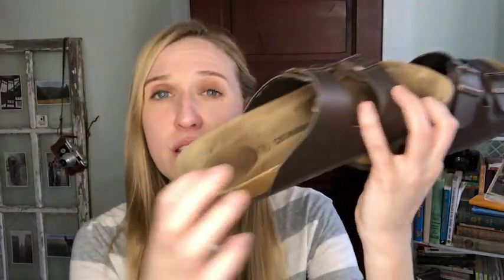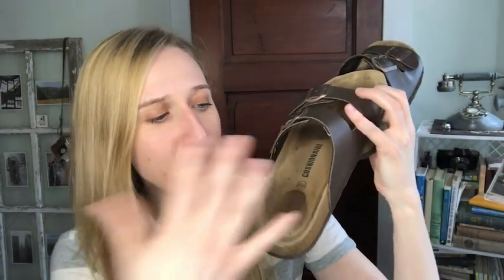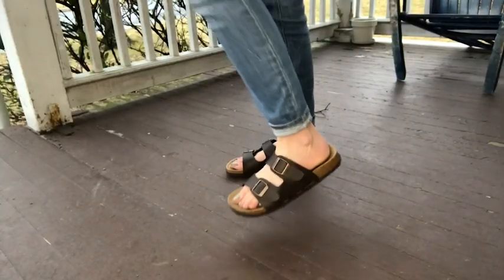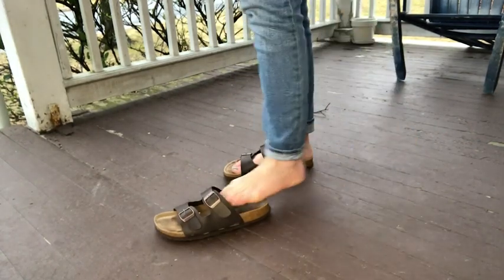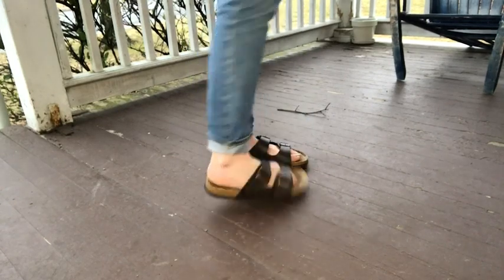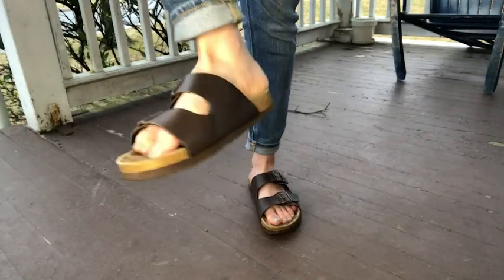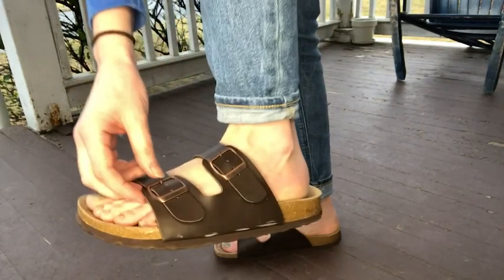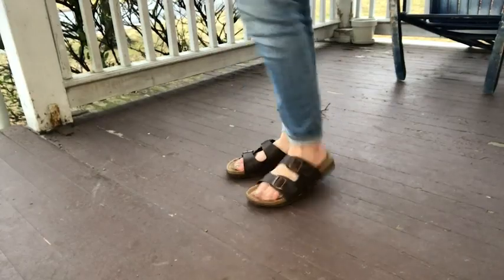CUSHIONAIRE Women's Sandals | Our Point Of View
Check Our New Website For Amazing Deals!

Ethylene Vinyl Acetate sole
100% Genuine Suede insoles – forms a perfect contour of the foot after being worn in.
Premium faux leather – With soft lining and adjustable straps
Premium traction design EVA outsole – Long lasting
Cork footbed - very flexible
Platform measures approximately 1.25 inches